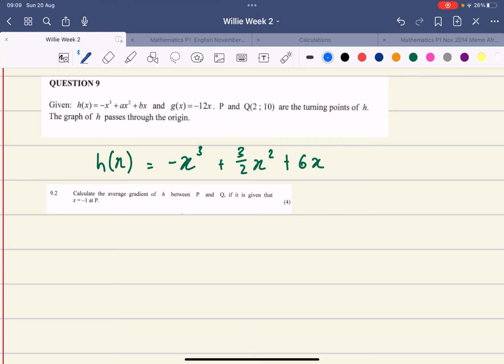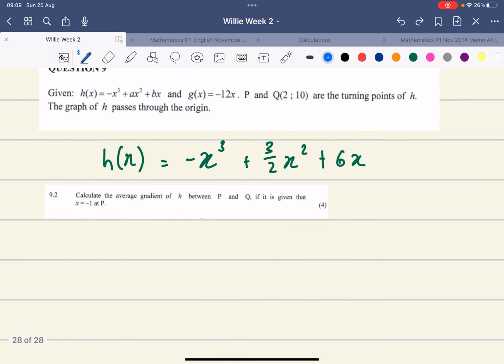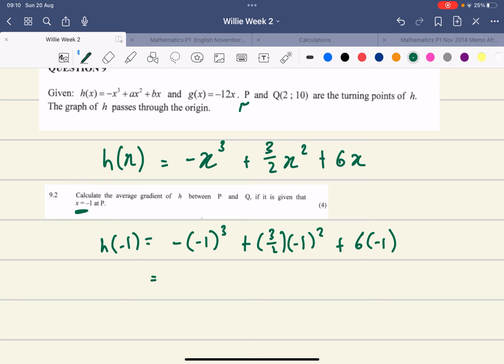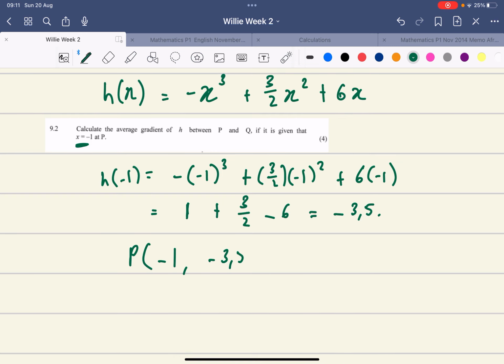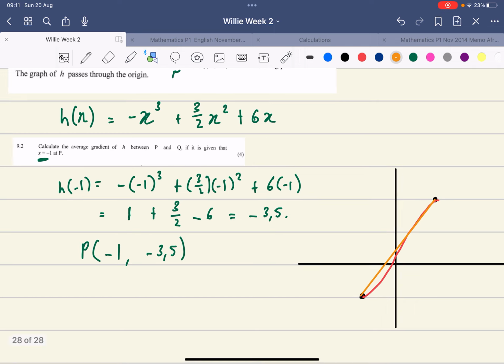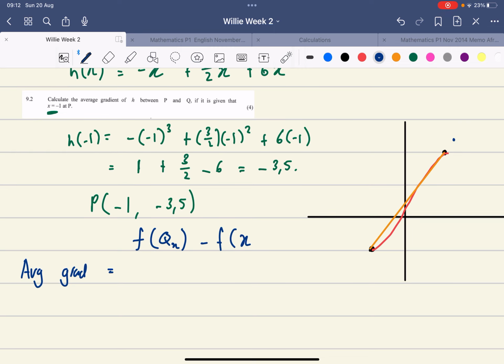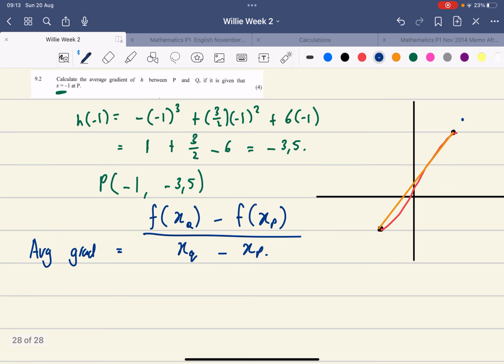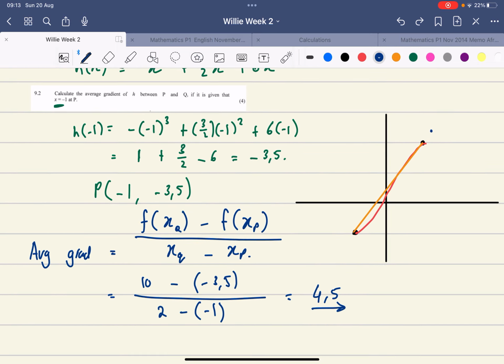Question 9.2 Paper One 2015 - (NSC) Mathematics Matric Final Exam Paper, (South Africa)